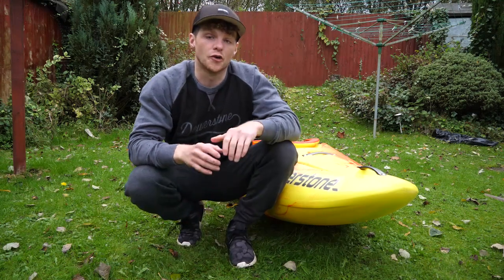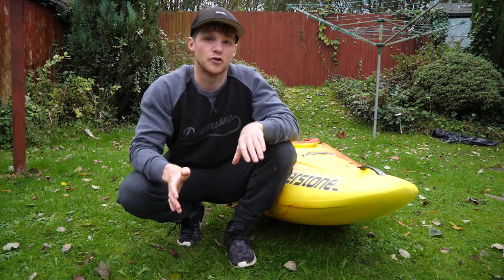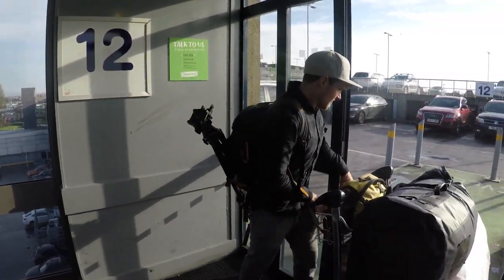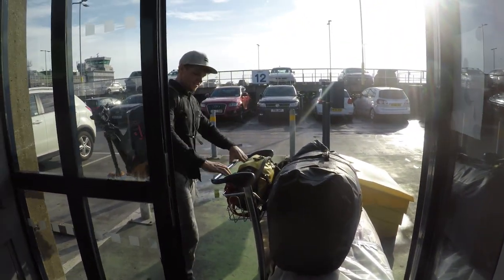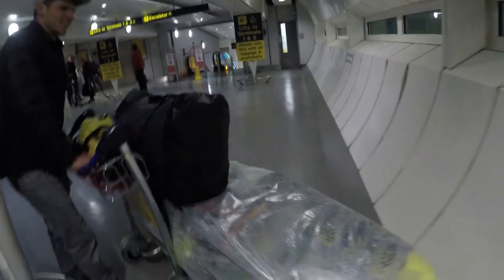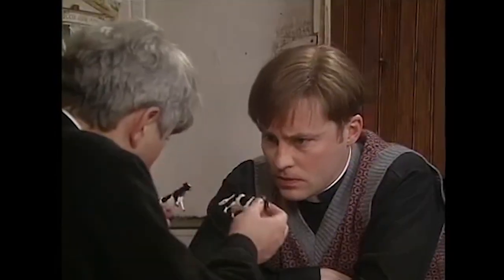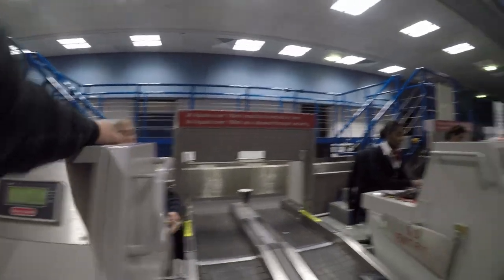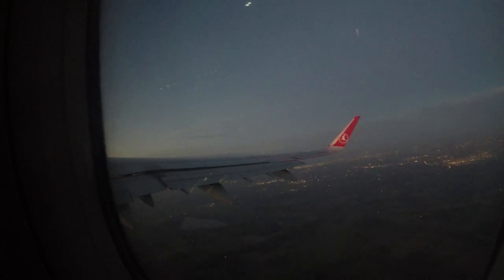How to get your kayak onto the plane...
Getting your kayak onto the plane is one of the hardest and wort experiences you will ever have with your kayak. I typically take over 10 flights a year where I have to fly with my kayak, lot's of times with Airlines that fully disclose that they do not take kayaks.

Always try and find an airline that will officially carry your kayak but don't be put of if they day they wont. You can still get it onto the plane. You just have to stick to the rules :)